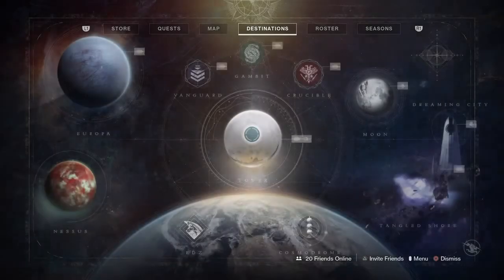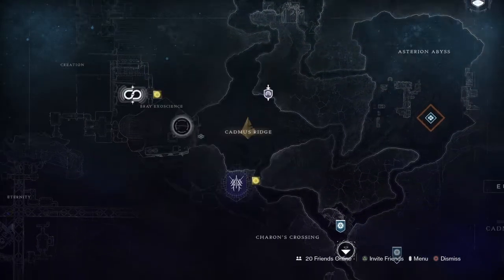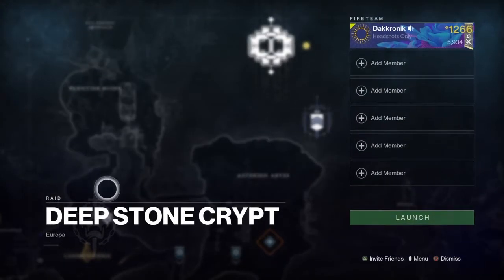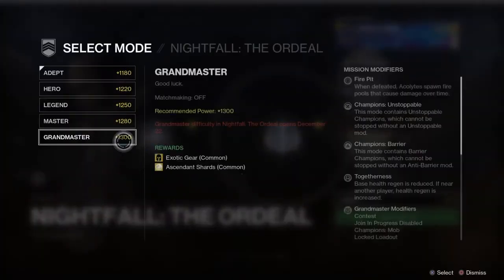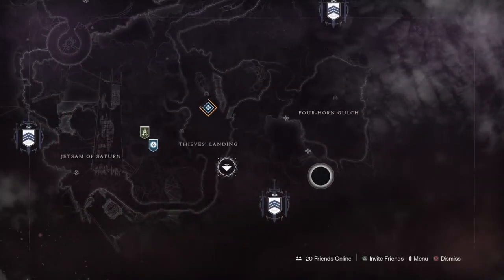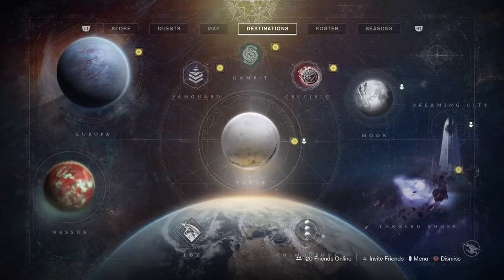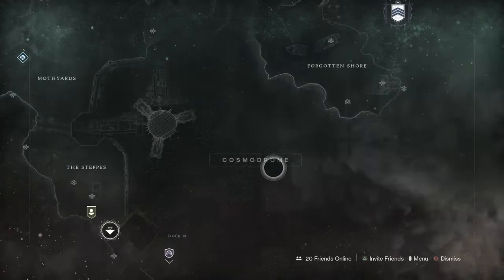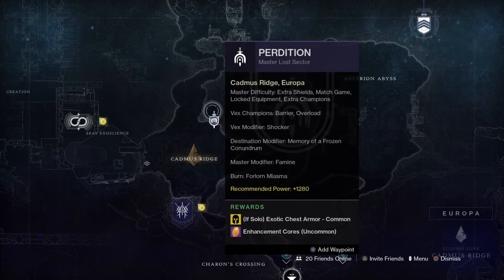Destiny 2 WEEKLY RESET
Gambit infamy 3 times Xp is up this week for those who like gambit.

Empire hunt this week is: Praksis the technocrat
Raid challenge isnt up yet soon though
Vanguard strikes burn this week is solar singe
nightfall ordeal modifiers:
empath unstoppable barrier togetherness match game
wrathborn defeated
lost sectors
1250: Exodus Garden 2A exotic head (cosmodrome)
1280: Perdition Exotic chest  armor